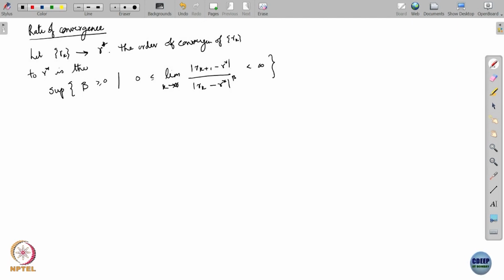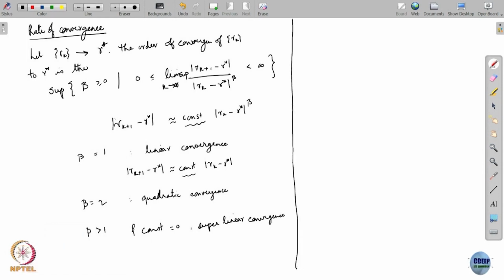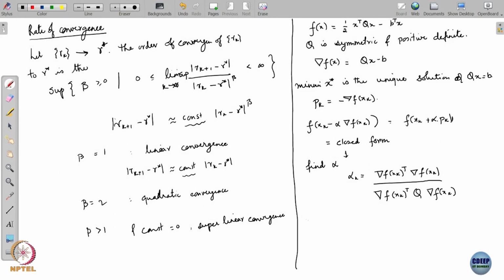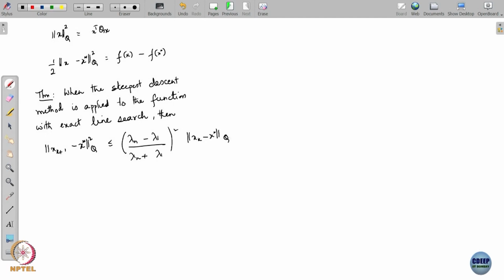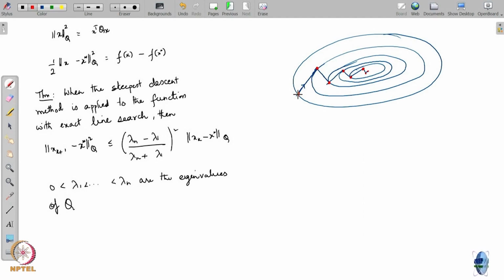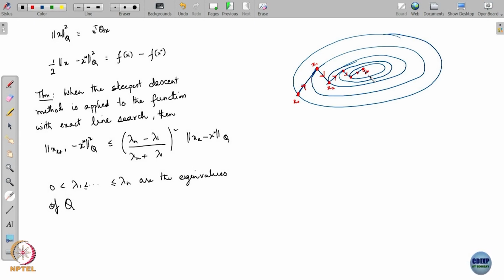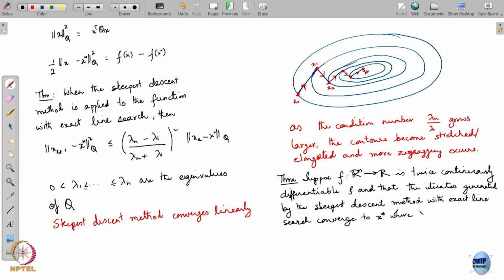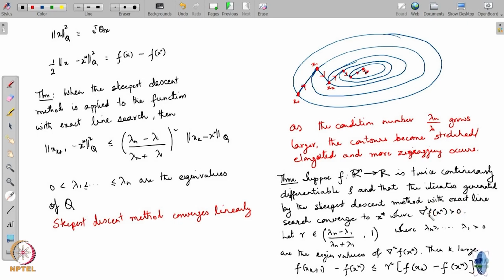Lec20A: Steepest descent method and rate of convergence